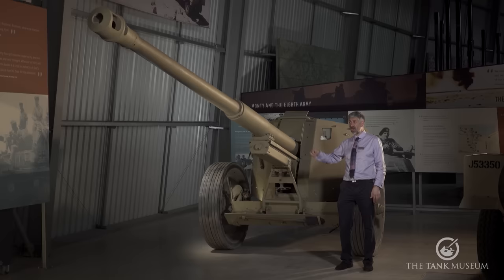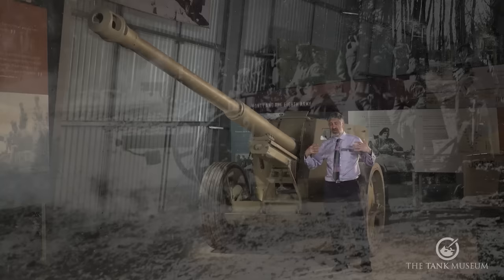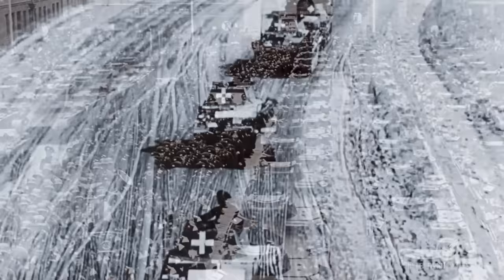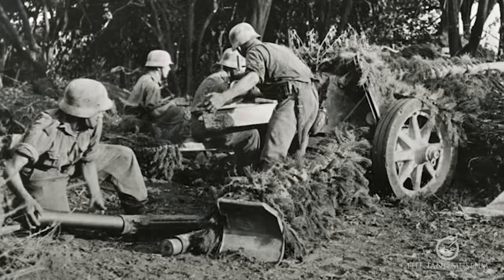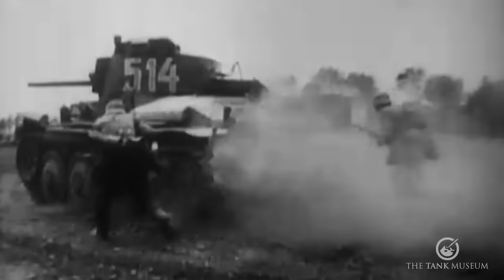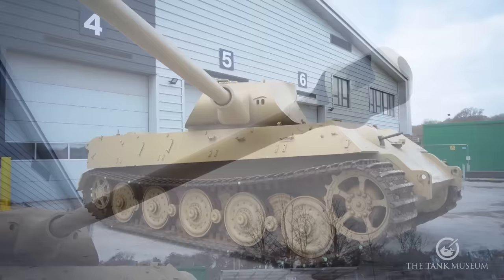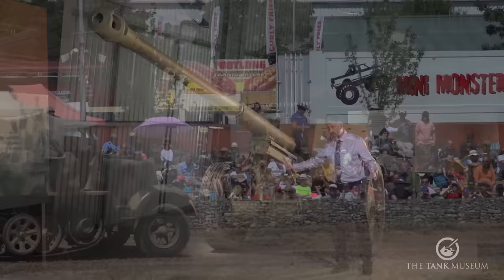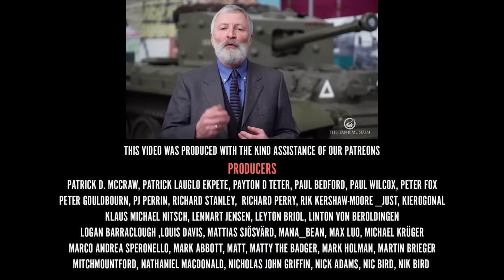Tank Chats Special | Pak 43/41 Anti-Tank Gun | The Tank Museum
The Tank Museum's Archive and Library Manager Stuart Wheeler presents this Tank Chat Special on the Pak 43/41. Find out the history behind the infamous anti-tank gun and the story behind how it came to be in The Tank Museum's collection - from it's time as a gate-guard, to its restoration, and finally it's display in the Museum.